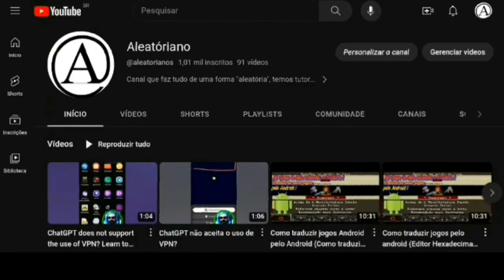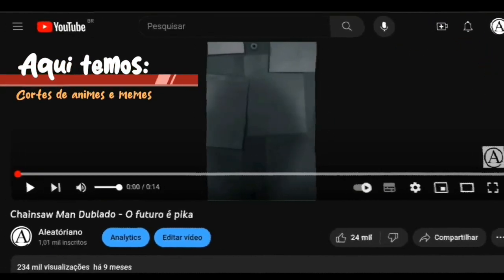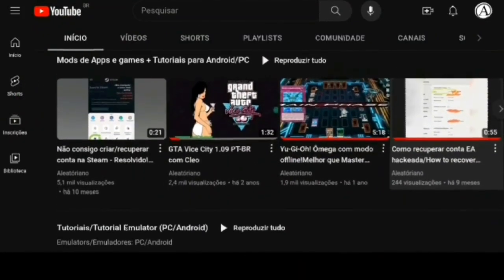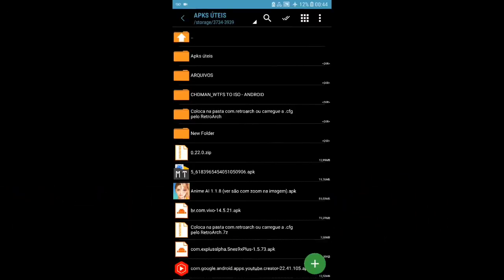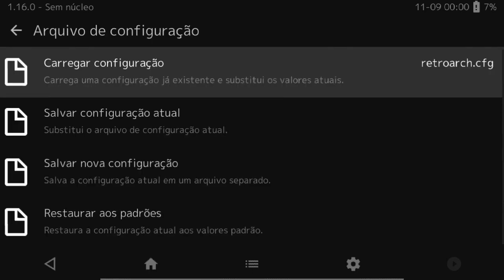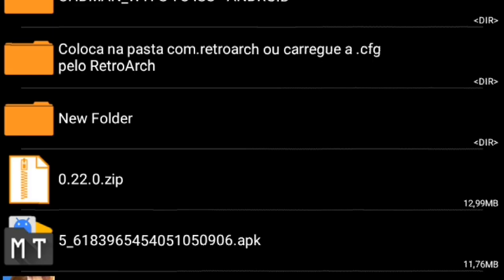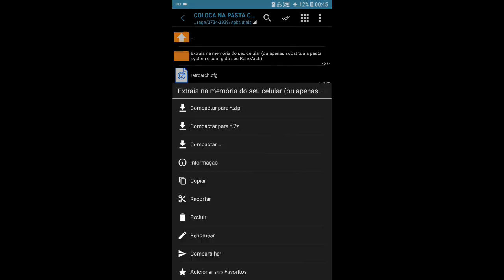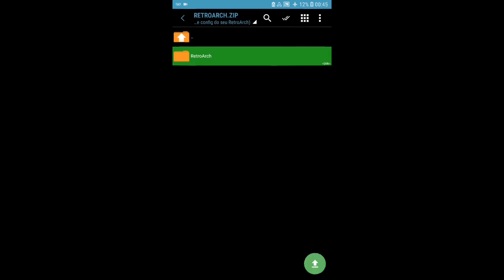How to play MAME games that require a CHD file via RetroArch (Android)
It is recommended that you are using the most current version of RetroArch to use this configuration!  It was made to perform at its best in games:

This conf.  leaves the MAME core native, without needing you to look for your rom directory all the time, understand more about this here: